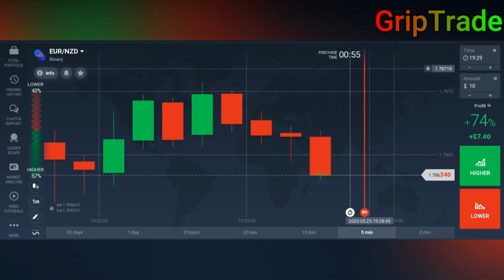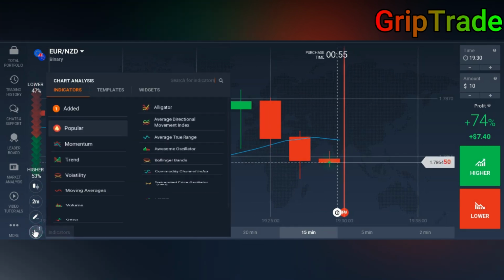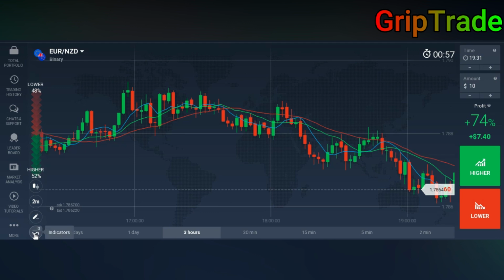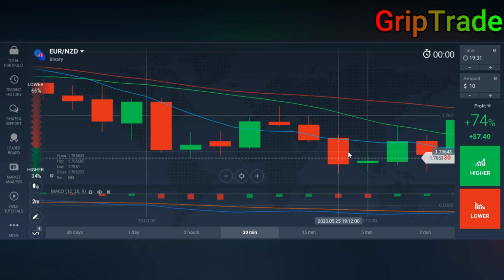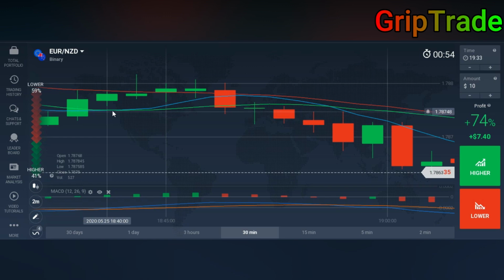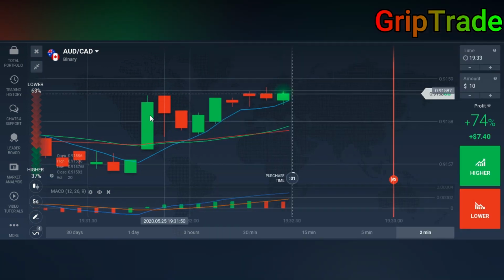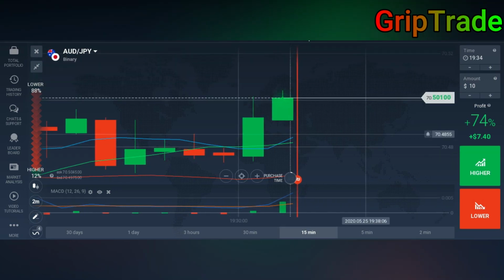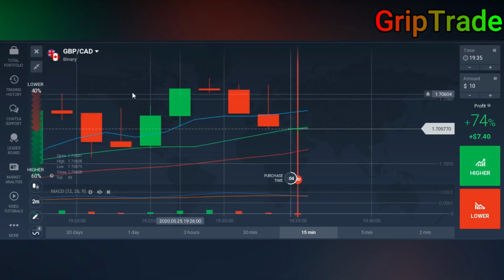World's Best Binary Options Strategy | Iq Options Live Trading | Moving Averages | 100% Winning 2020